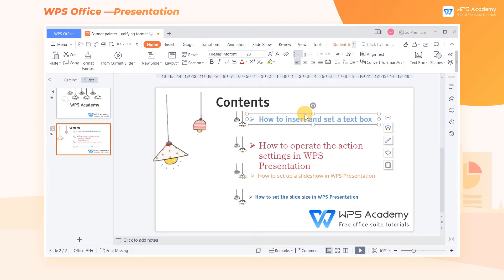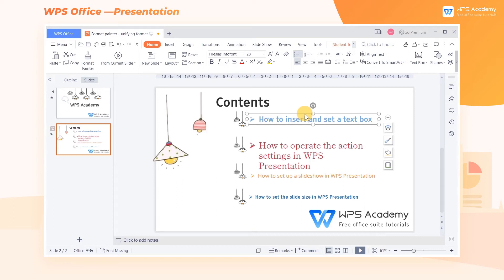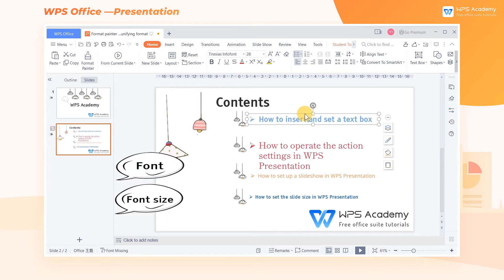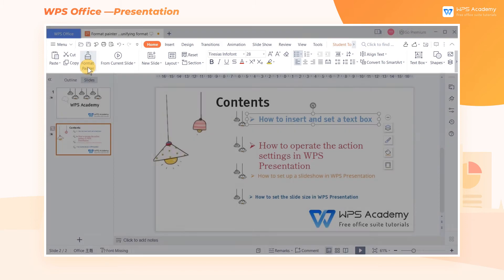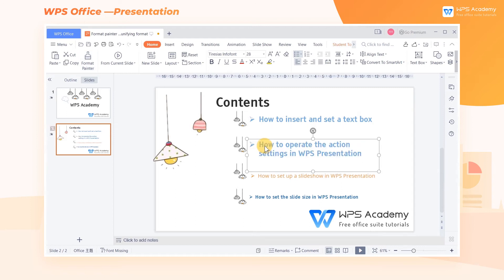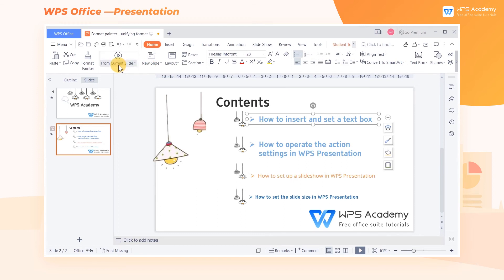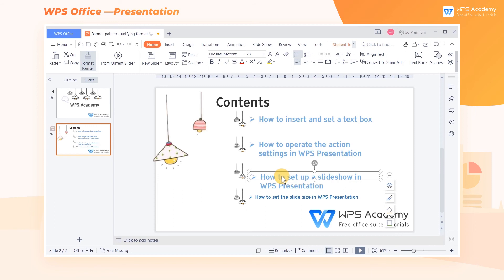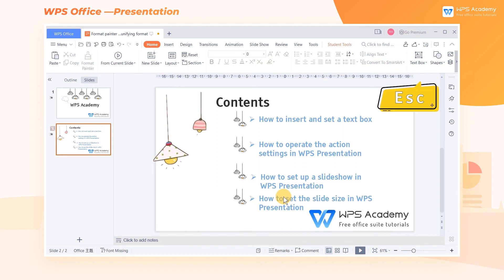[WPS Academy] 1.1.3 PPT: Format painter tips for unifying format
Hi, glad to see you here. Today we'll learn 'Format painter tips for unifying format' in WPS Presentation. Follow our Youtube channel, level up your office skills! WPS Office is a free all-in-one office suite which include Writer(Word), Spreadsheet(Excel), Presentation(PPT) and PDF. Tutorials are provided by WPS Academy, WPS Academy is aim at providing both beginning and advanced office tutorial.